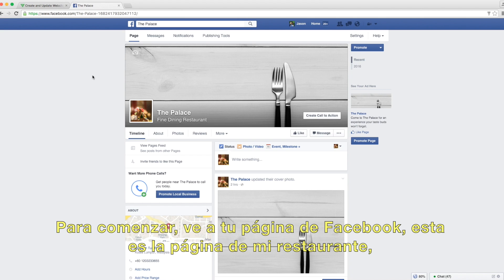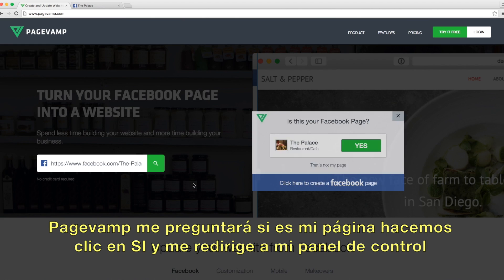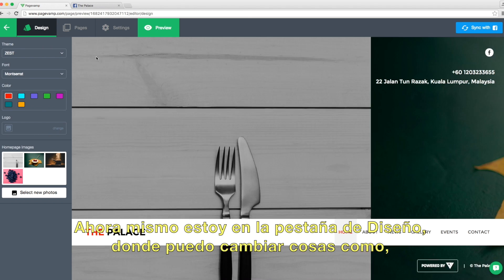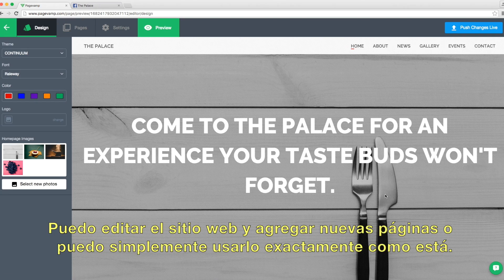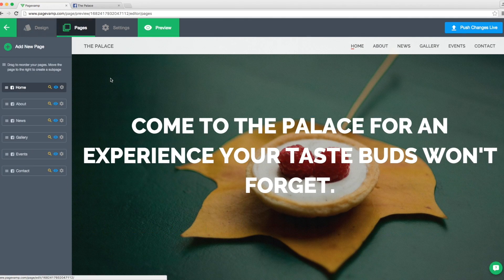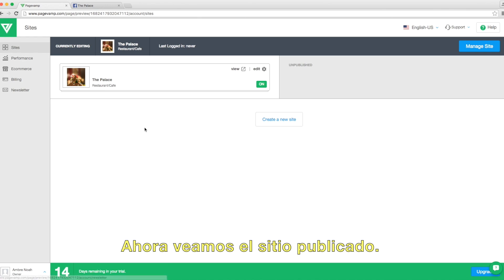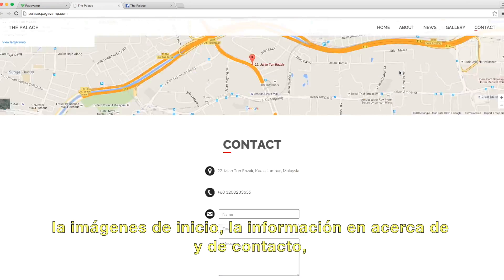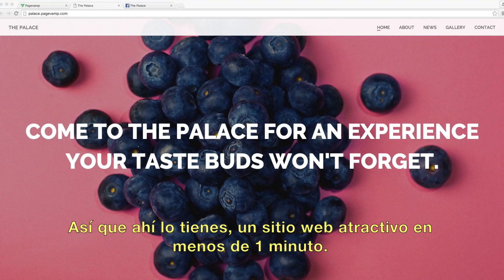Como crear un sitio web con tu página de Facebook en menos de un minuto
Pagevamp, Akky